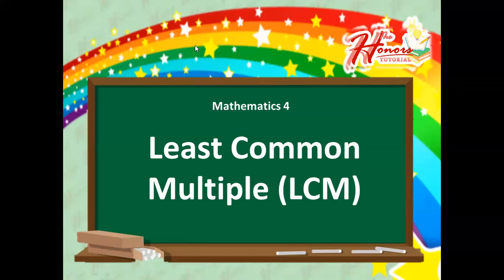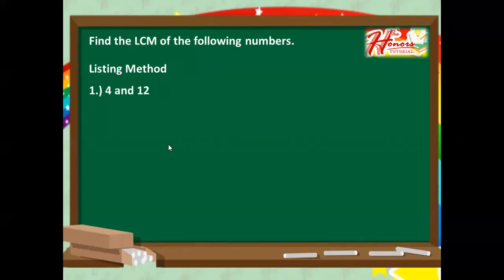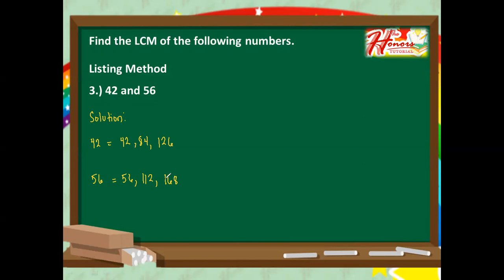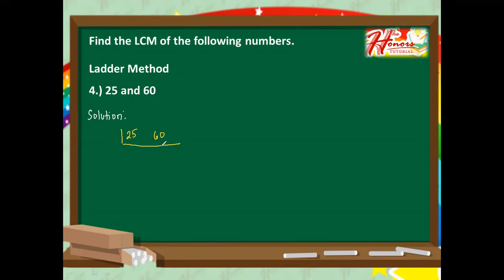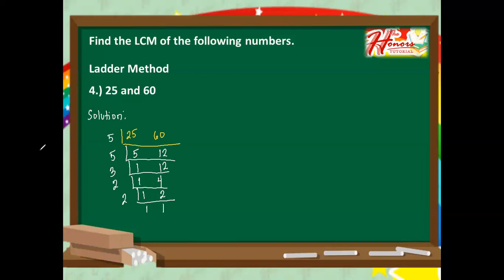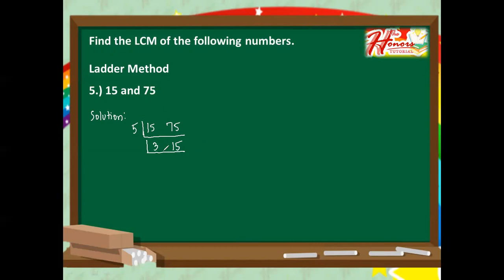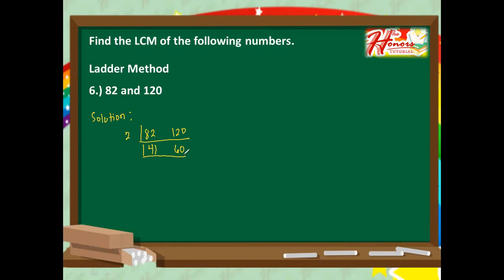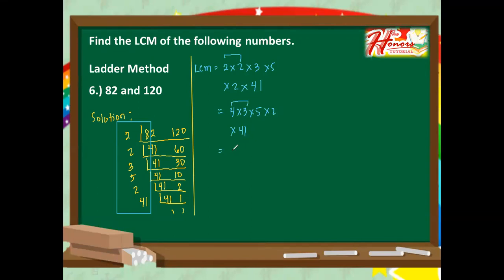Math 4 Least Common Multiple LCM